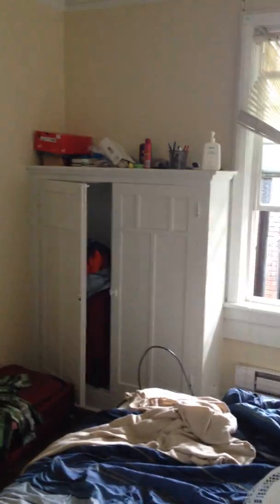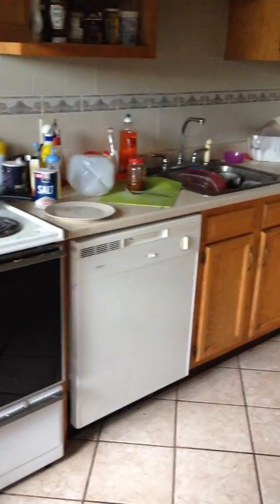Kamin Apartment 32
5536 Kamin